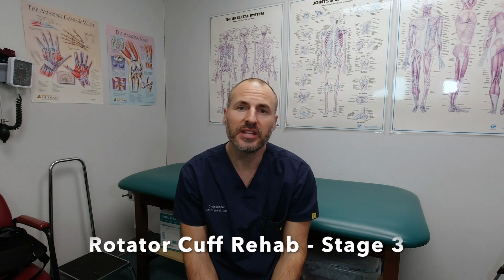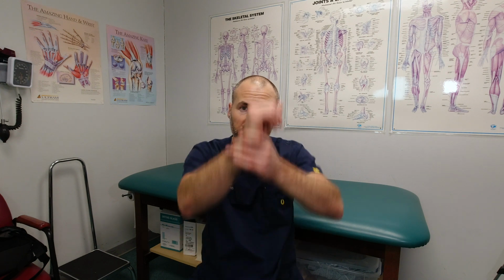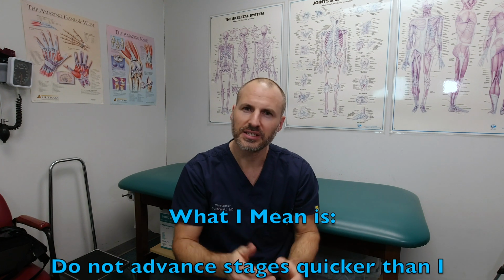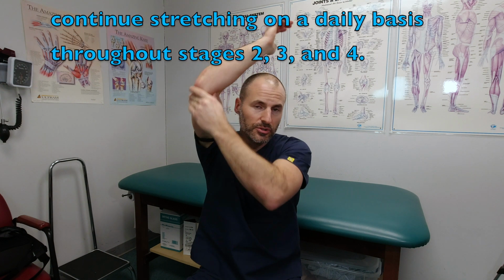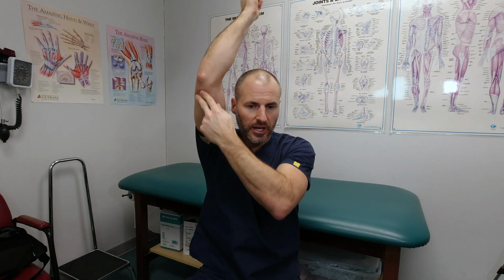Rotator Cuff Repair Rehabilitation - Stage 3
Stage 3 of rotator cuff repair rehabilitation goes from week 9-12 following surgery. At this point you should discontinue use of the sling. Active range of motion can be started, but Do Not begin strengthening yet. If you have not yet regained full passive range of motion, continue stretching on a daily basis.